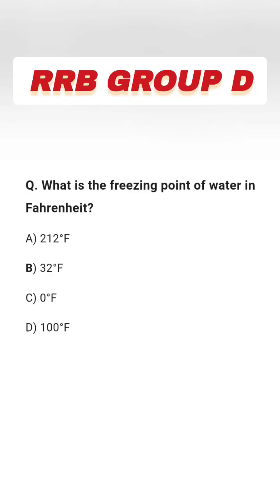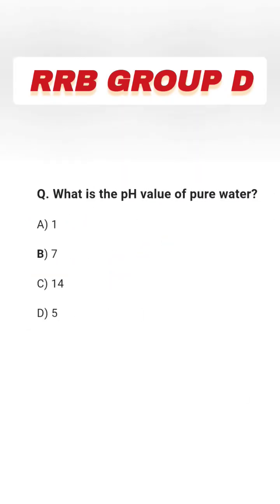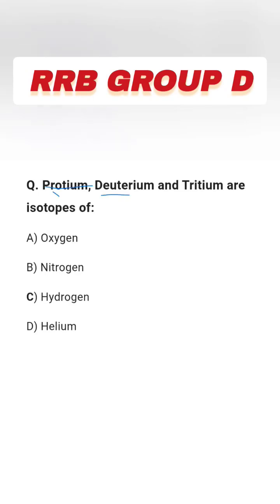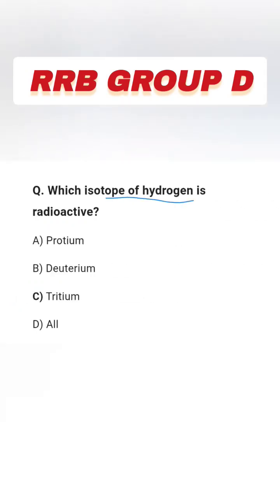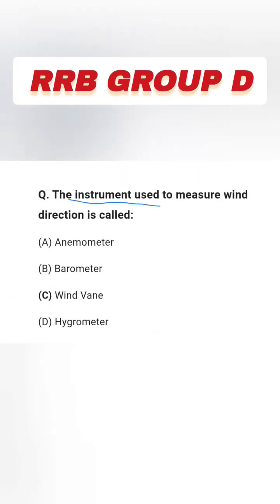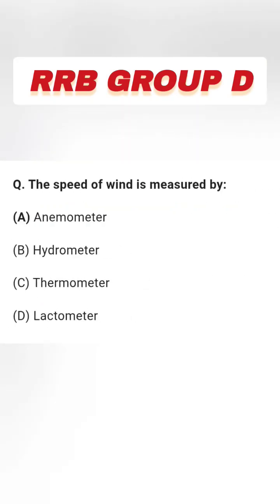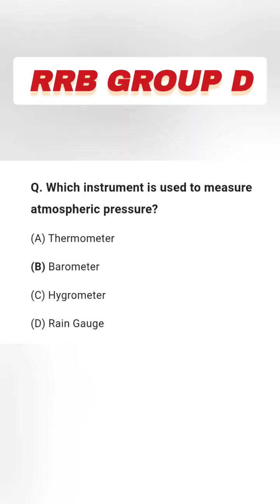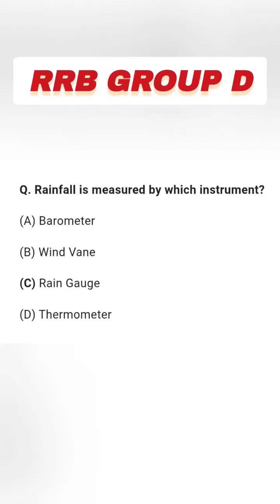Top RRB Group D Questions with Answers | Railway Exam 2025.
RRB Group D Questions with Answers | Railway Exam 2025 Preparation

In this video, we provide important and most expected questions for the RRB Group D exam, including:
✔ General Science
✔ General Awareness
✔ Previous Year Questions
✔ Practice MCQs with Explanations

This video will help you:
⭐ Boost your score
⭐ Understand exam-focused concepts
⭐ Practice PYQs effectively

Suitable For:
RRB Group D, NTPC, SSC GD, SSC CHSL, and all railway/competitive exams.